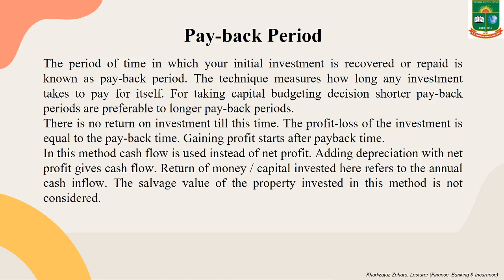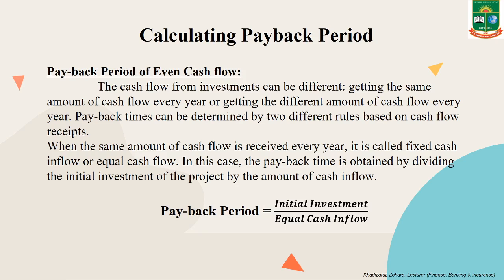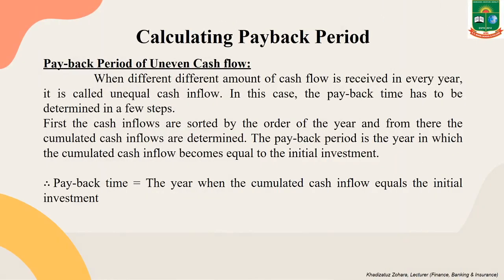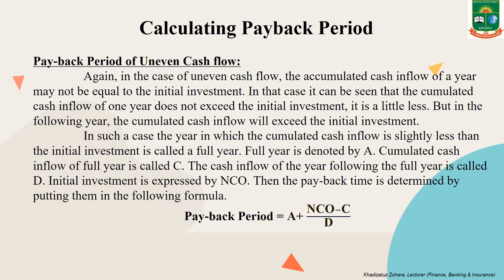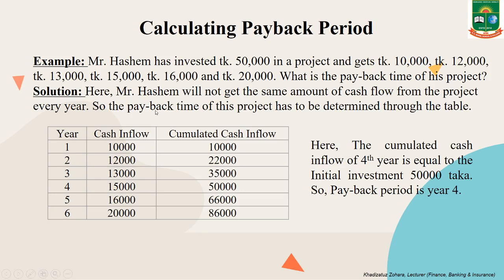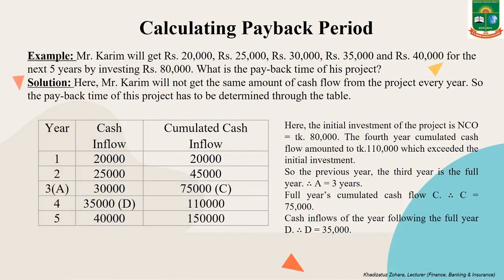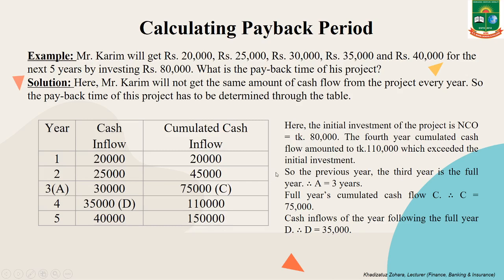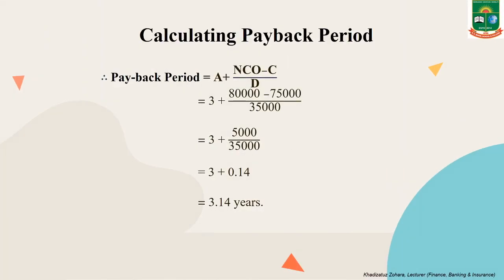Chapter: 05 Capital Budgeting-Calculating Payback Period